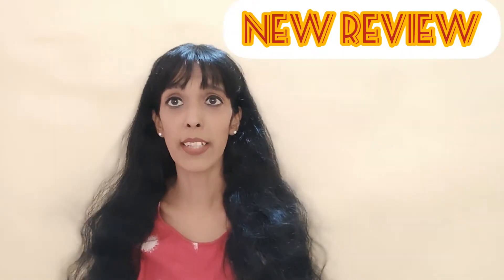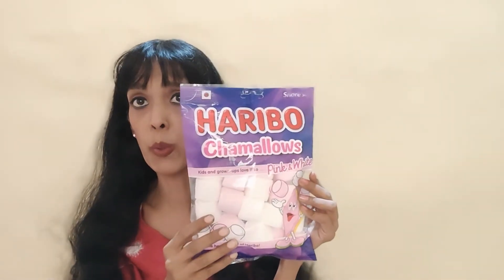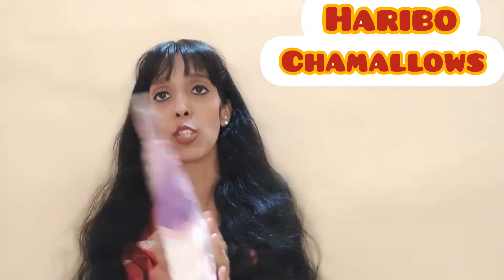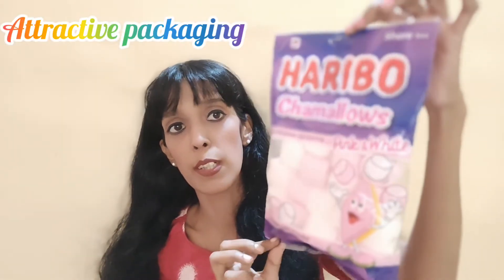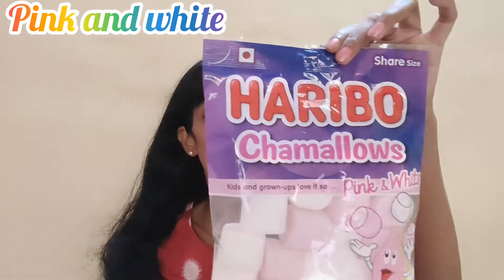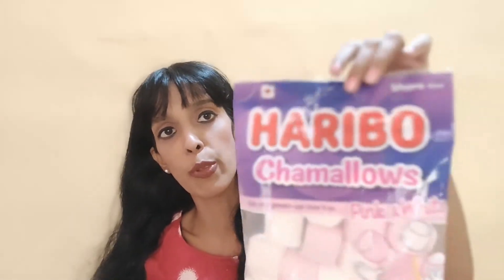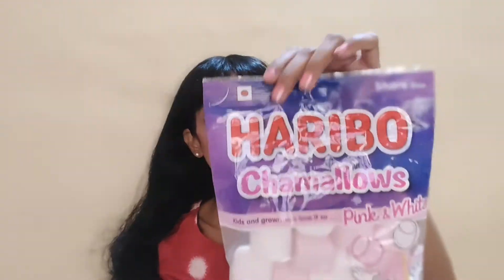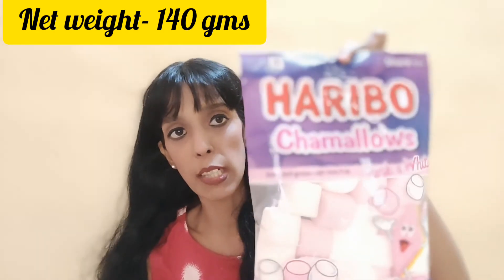Haribo Chamallows Pink & White | Haribo Marshmallow Ingredients For Party | Best Marshmallow brand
Haribo Chamallows Pink & White | Haribo Marshmallow Ingredients For Party | Best Marshmallow brand in india

HARIBO Chamallows Pink & White are soft and fluffy with a distinctive texture that melts in your tongue for an enjoyable treat. Ideal for toasting marshmallows on making chocolate fondue, and making Chamallow lollipop masterpieces.

This is haribo marshmallows in pink and white.
This is a one-of-a-kind soft texture.
The joyful world of Haribo is adored by both children and adults.
Candy that tastes great and is low in fat.

Haribo is the UK's most popular gums and jellies brand, featuring a wide variety of sweets to fit your preferences.

Flavour Chamallows
Brand HARIBO
Ingredients - Glucose Syrup, Sugar, Dextrose, Water, Humectant: Sorbitol Syrup, Gelatine, Natural Flavouring, Colour: Carmine